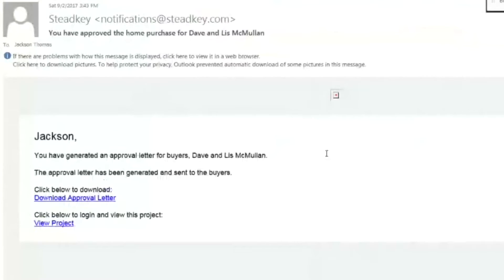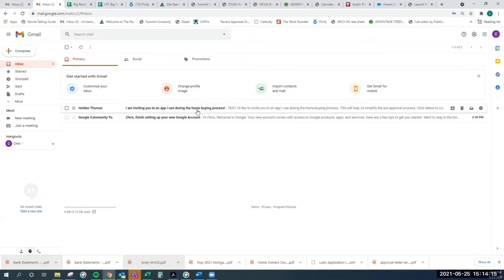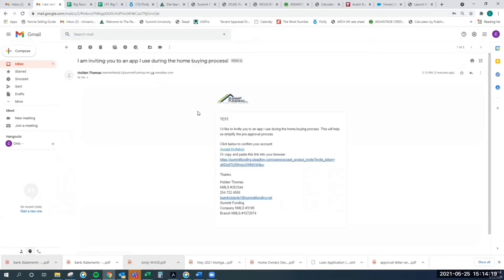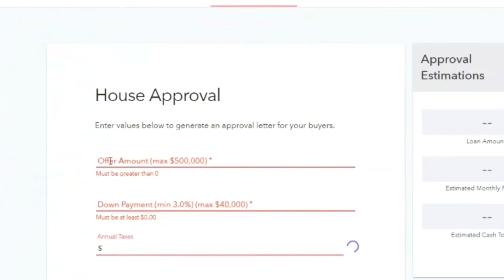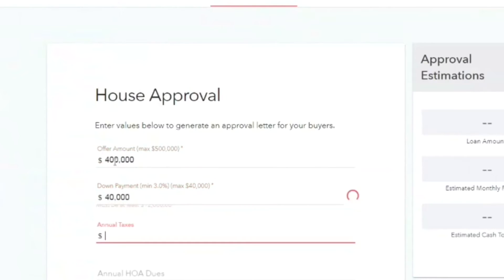Steadkey - How to Generate Updated Quotes